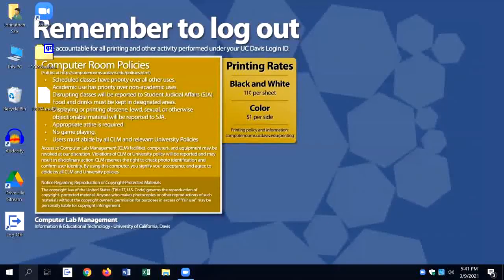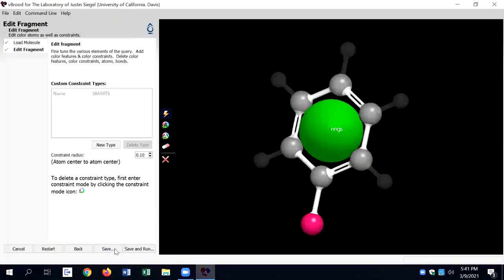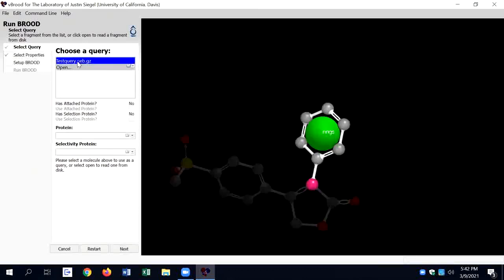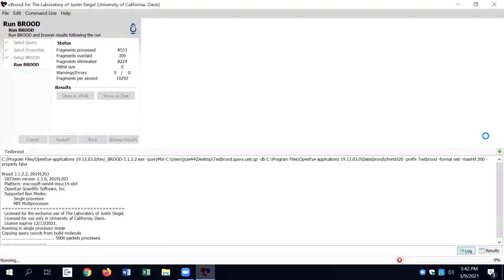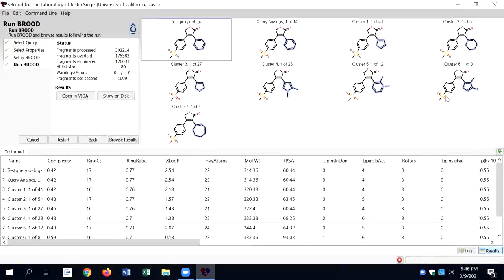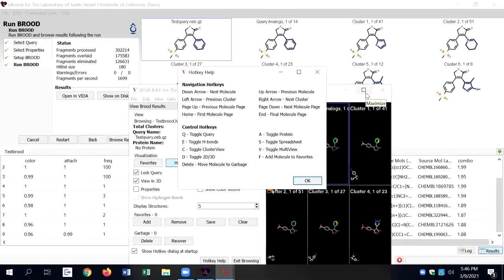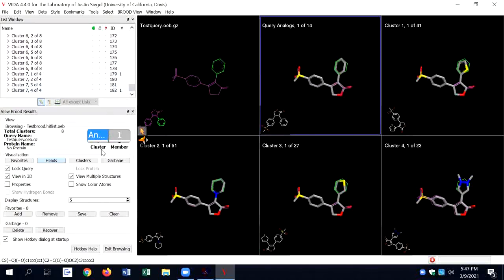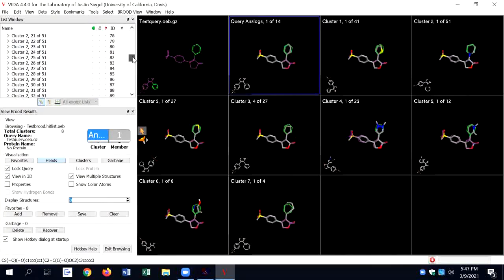CHE130B: Generating Bioisosteric Analogs Using BROOD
Generating Bioisosteric Analogs Using BROOD by Johnathan Sze
UC Davis Winter 2021 CHE 130B Sec 002
CRN: 16571